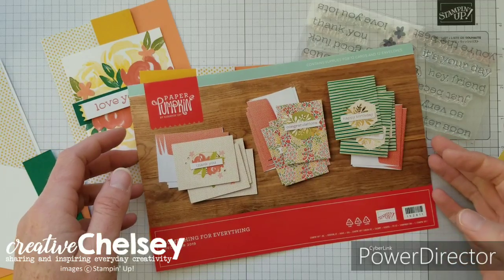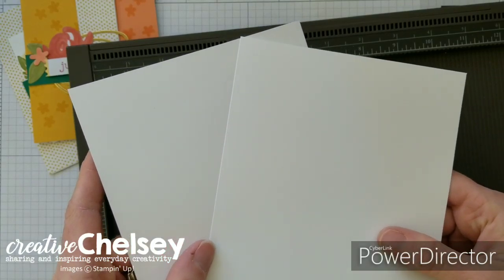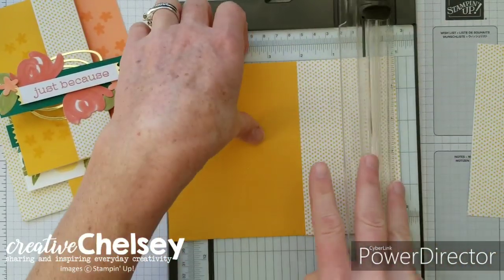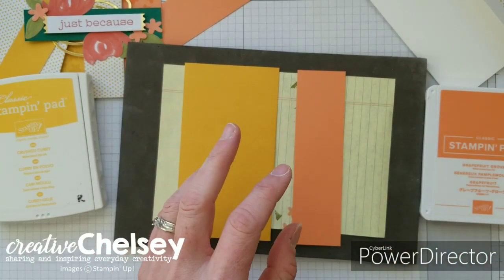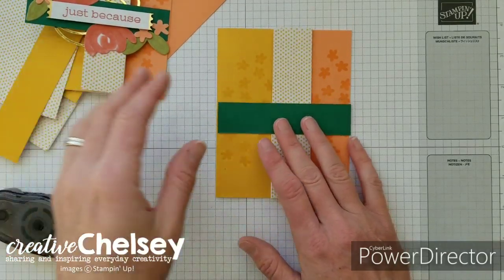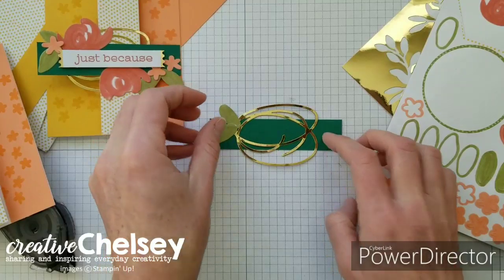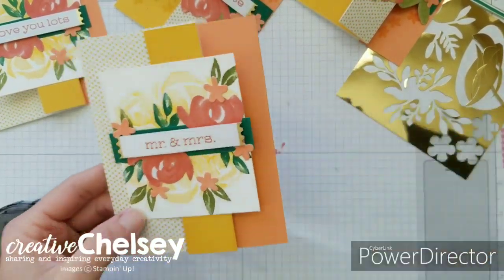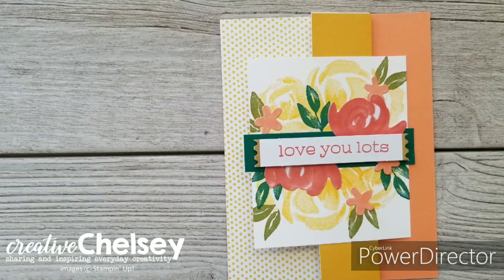December 2019 Paper Pumpkin Kit Alternative Project #3 | Fun Fold "Z" Handmade Card | Stampin Up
I have another alternative project using Stampin Up’s December’s Paper Pumpkin Kit Something for Everything today. I think these cards are beautiful and fun. With a fancy fold called “Z” Fold Cards they really add something unexpected and special. I love creating alternative cards with Paper Pumpkin Kits so make sure to come back for more videos as I continue to create with this month’s kit.

Sale-a-bration begins Jan 3, 2020 - March 31, 2020. For every $50 or $100 spent on any Stampin' Up products before tax & shipping, you can choose a FREE Sale-a-bration product. No Limit.

It is Paper Pumpkin Week here on CreativeChelsey. This is my third tutorial this week. Make sure to keep coming back for more.

Here are the dimensions and pieces you will need to create these cards:
Whisper White cardstock (2) 8.5” x 5.5” don’t score | 3.25” x 3.75”
Shaded Spruce cardstock 0.75” x 3.5” | 1” x 4.25”
Grapefruit Grove (2) 1.5” x 5.5”

Shaded Spruce Cardstock 146981 $8.75
Grapefruit Grove Cardstock 146972 $8.75
Crushed Curry Ink Pad 147087 $7.50
Old Olive Ink Pad147090 $7.50
Grapefruit Grove Ink Pad 147142 $7.50
Shaded Spruce Ink Pad 147088 $7.50
Beautiful Friendship Stamp Set 149252 $22.00
Snail Adhesive 104332 $7.00
Clear Block E 118484 $12.00
Simply Scored Scoring Tool 122334 $30.00

Chelsey